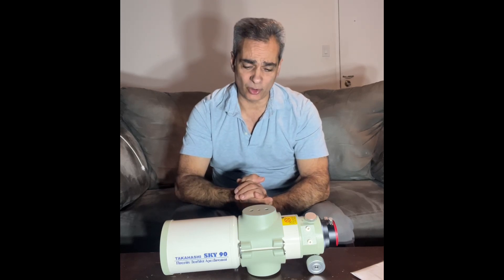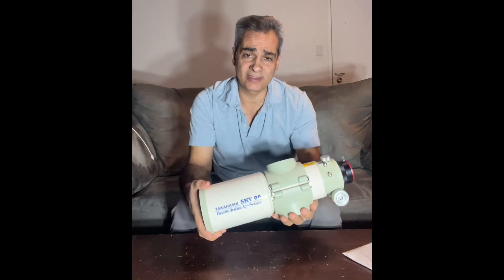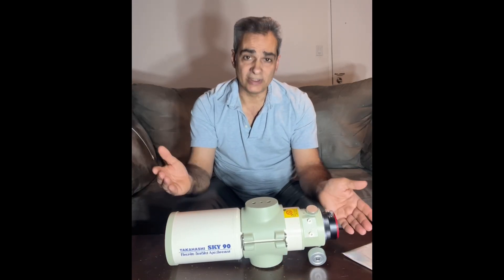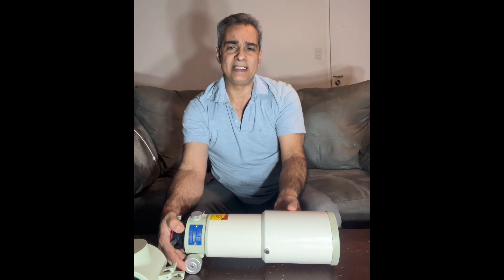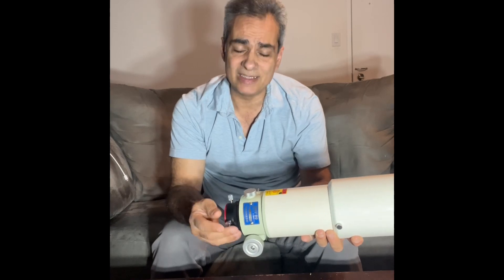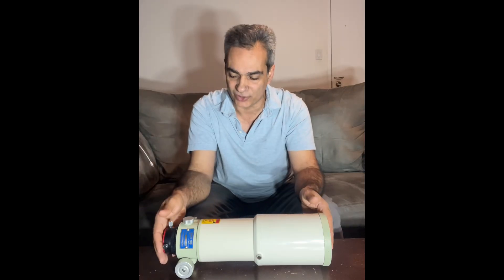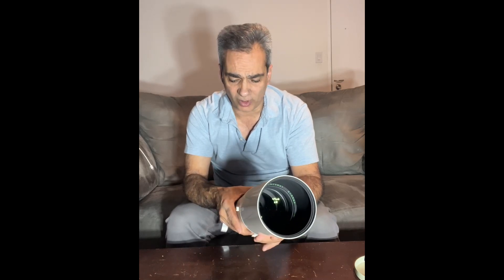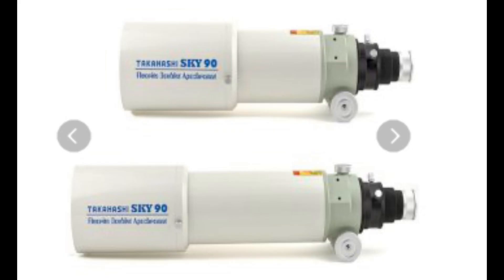Looking at Takahashi Sky90 telescope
Sorry for the intro i was going to change a few videos around but i changed my mind.
I look at this small but powerful small telescope, perfect for daytime and night and easily goes on a carryon.